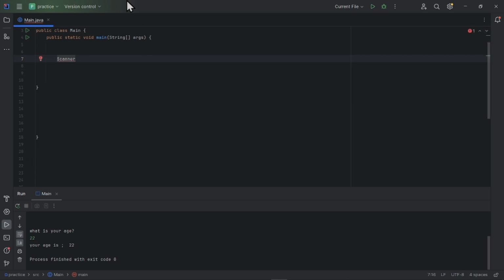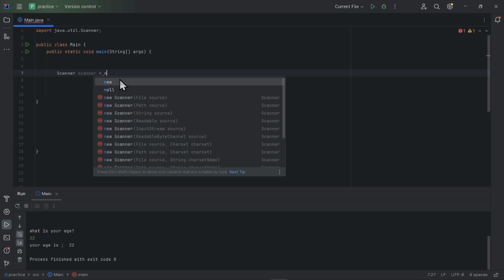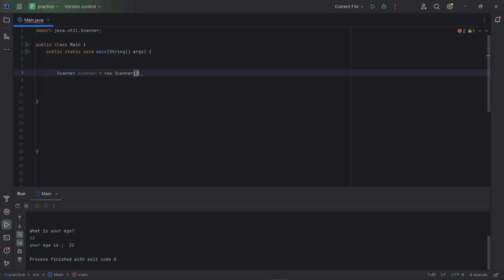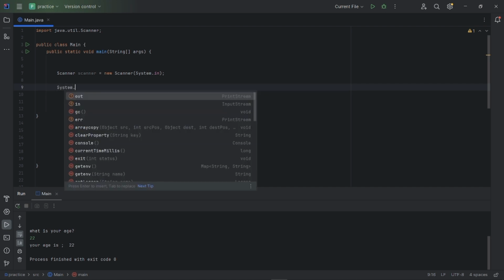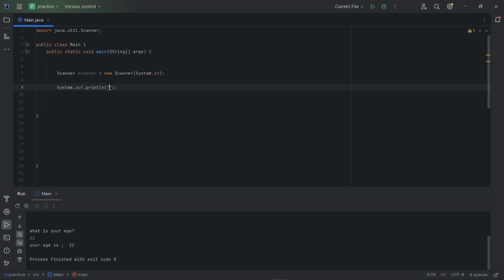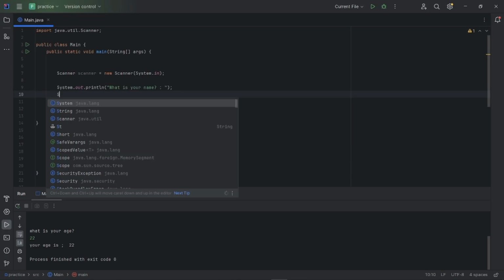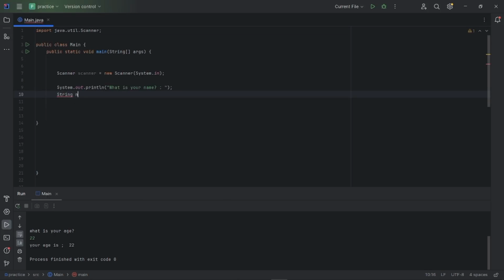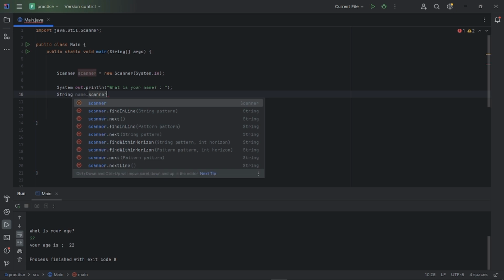how to accept user input?